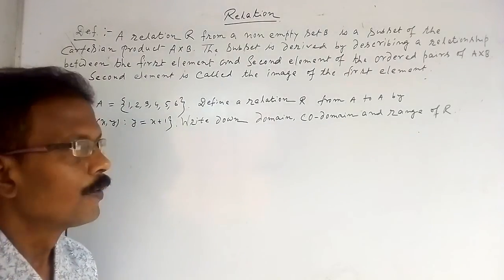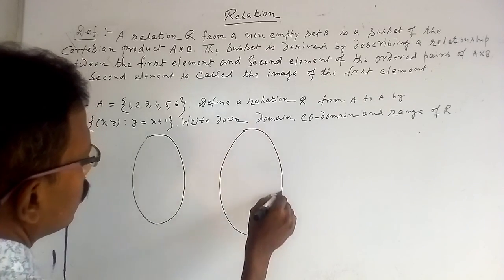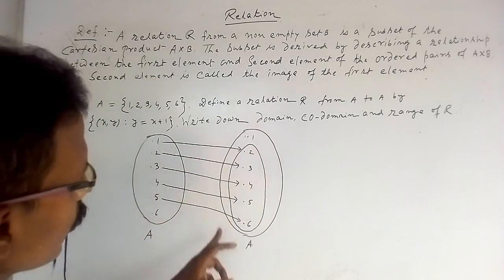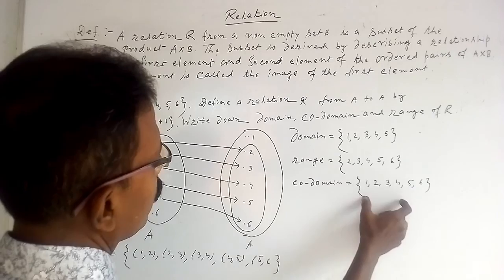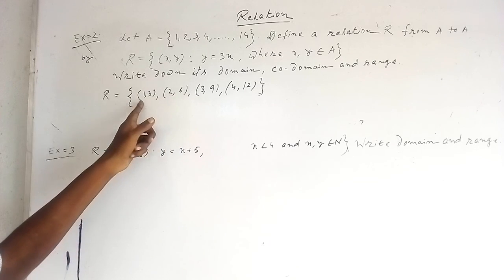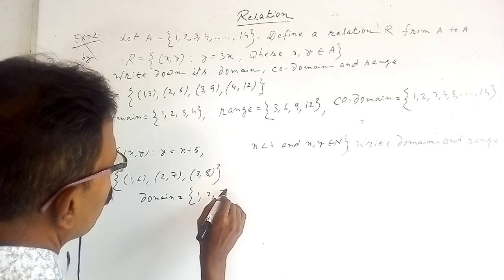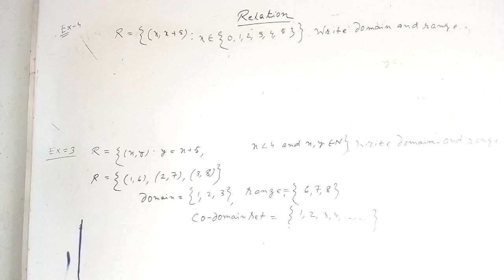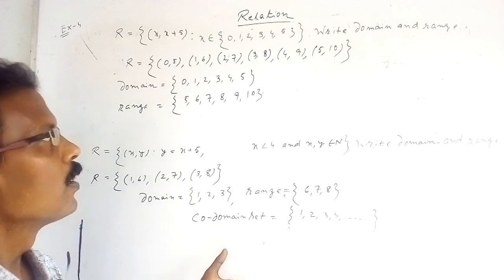Class11.Easy Mathematics, Relation and some problems.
Definition of Relation, Solution of some problems on Relation.